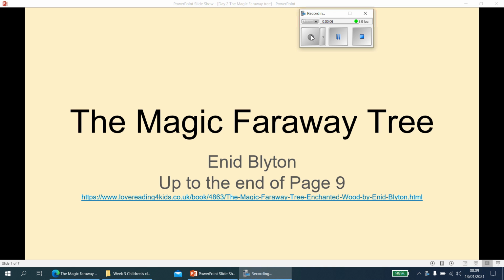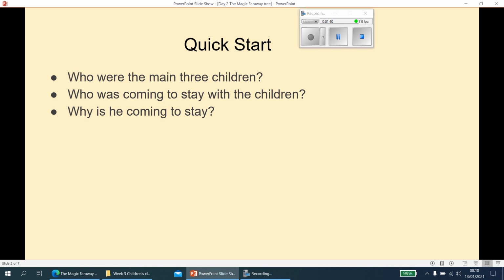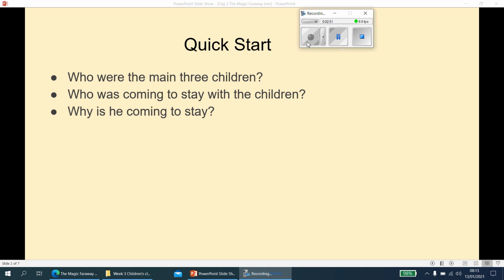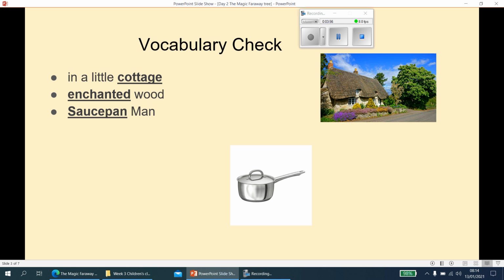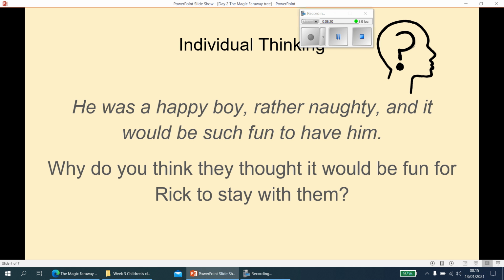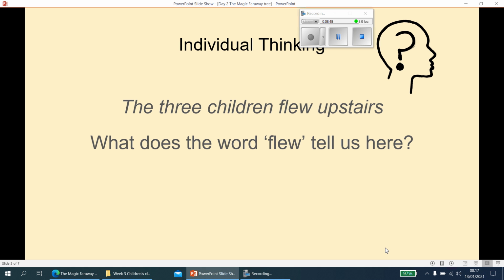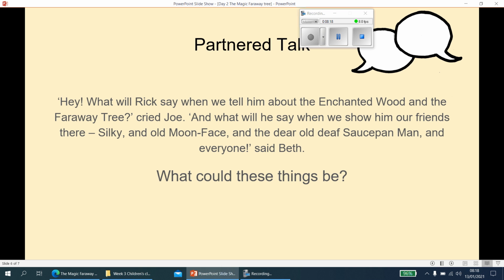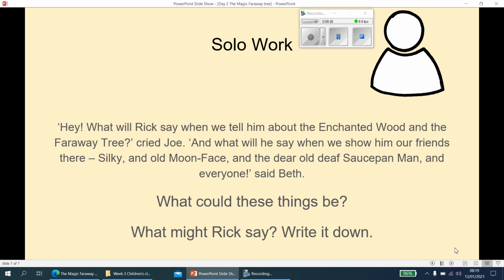Guided Reading - The Magic Faraway tree